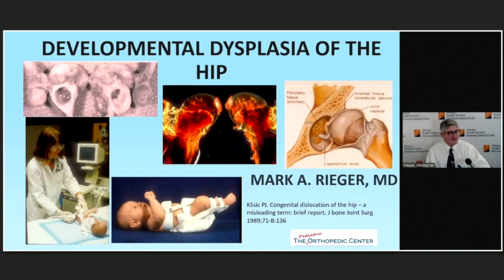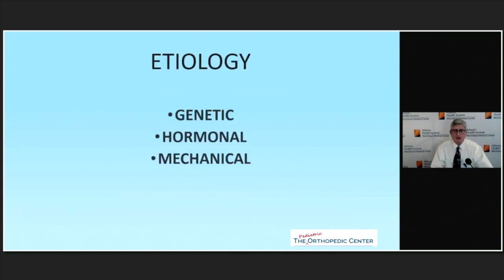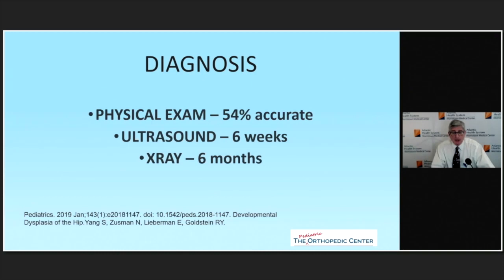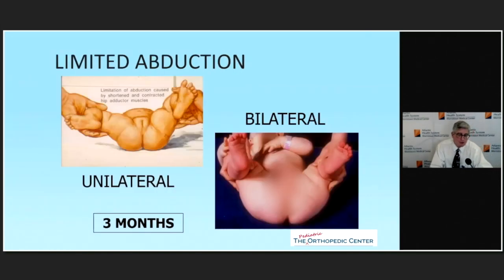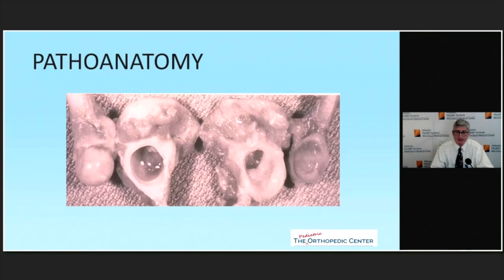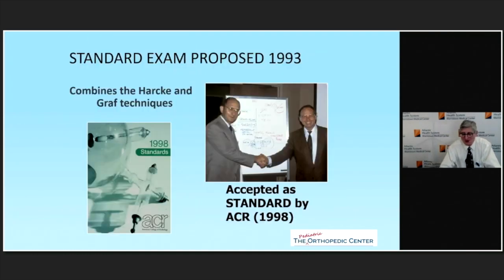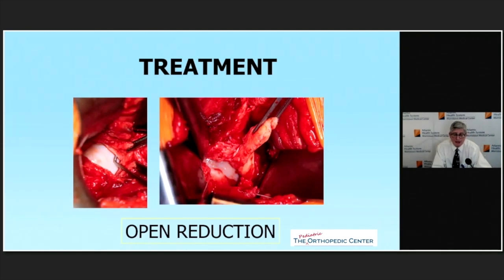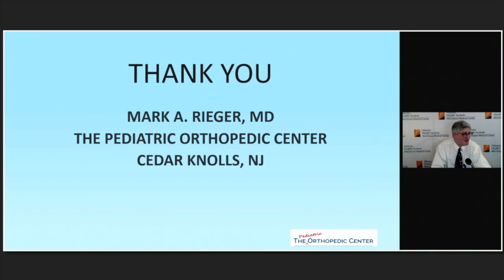Hip Hip Hooray! Developmental Dysplasia of the Hip | Mark Reiger, MD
Dr. Mark Rieger, a well-known fellowship trained pediatric orthopedic surgeon who practices at Morristown Medical Center, thoroughly covers the various aspects of developmental hip dysplasia from key physical exam findings, to the non-operative and surgical strategies available to manage this disease.

Learning Objectives:
1. Understand the various etiology and associate conditions of DDH
2. Recognize pertinent physical exam findings indicative of DDH
3. Explain non-operative treatment of DDH with a Pavlik harness